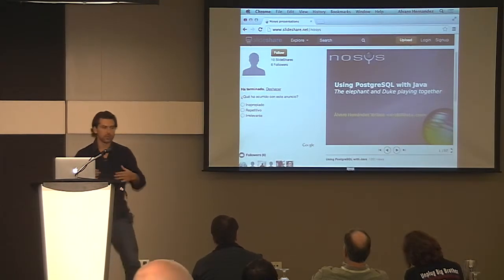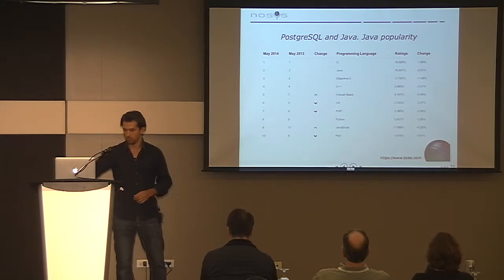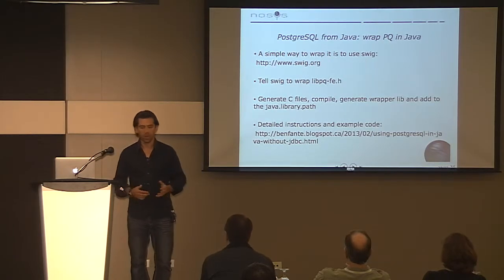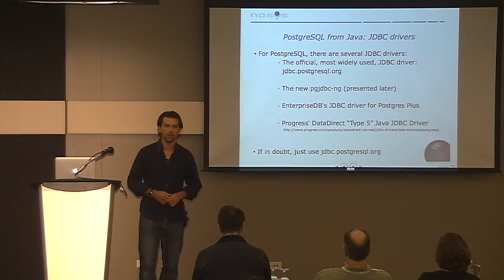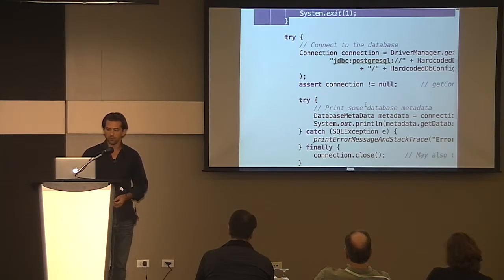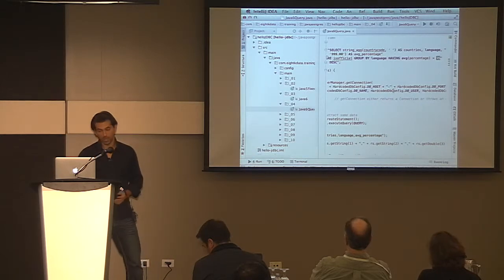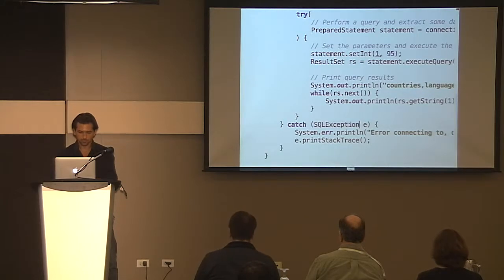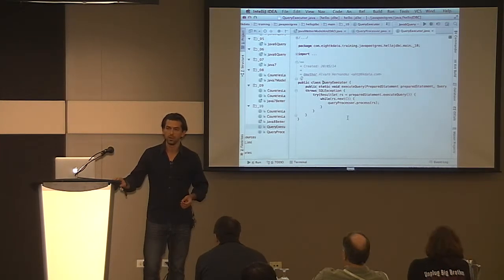PostgreSQL and Java: Best Practices - Alvaro Hernandez